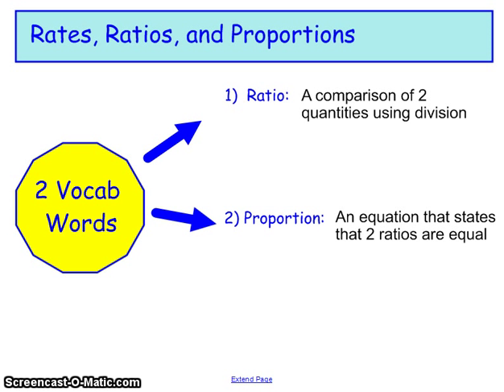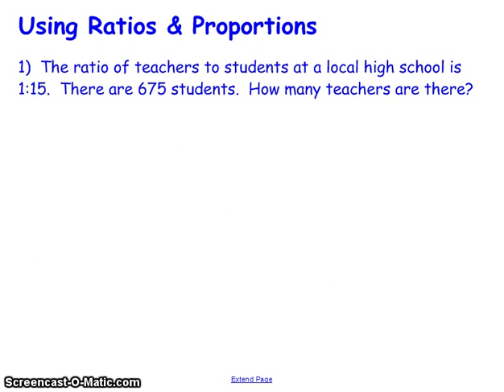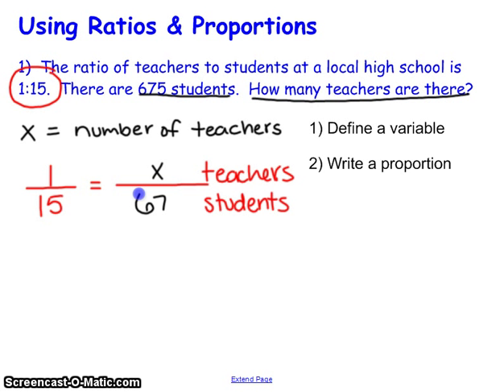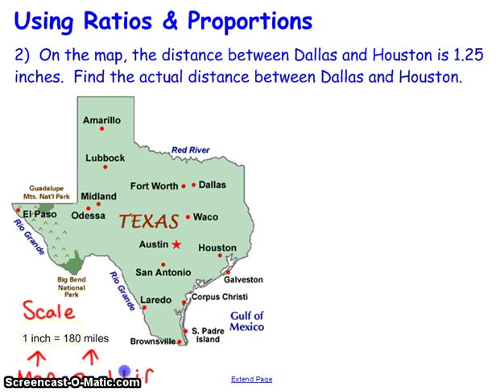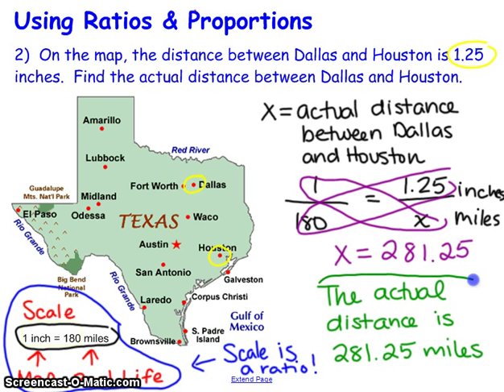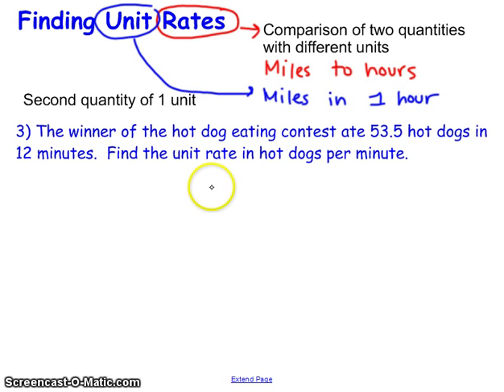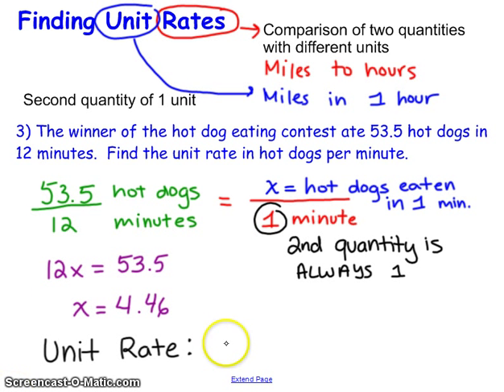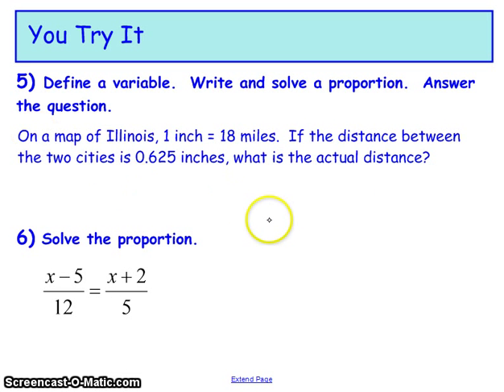Algebra 1, Section 1-8: Rates, Ratios, and Proportions